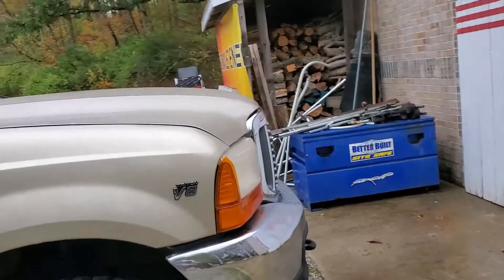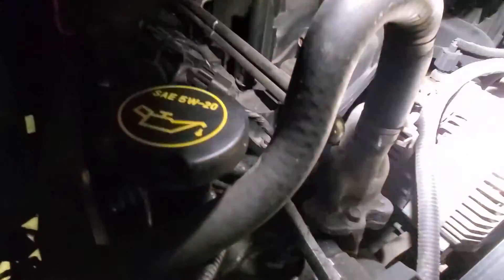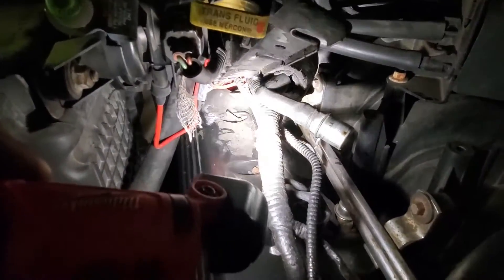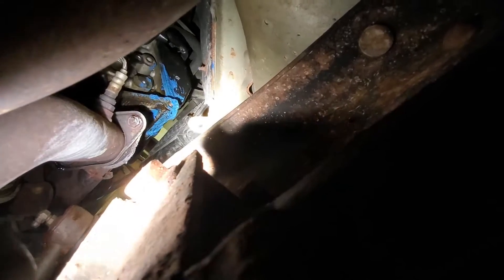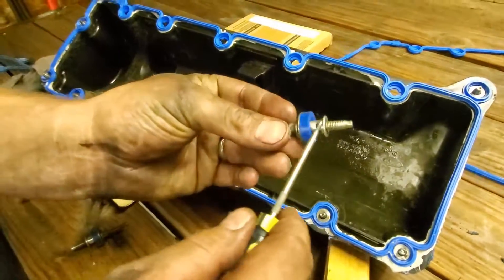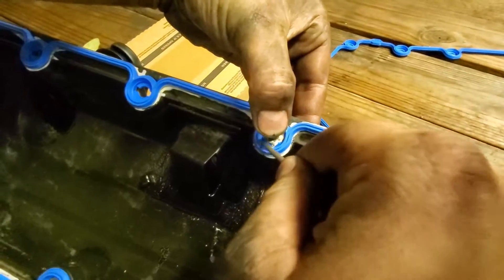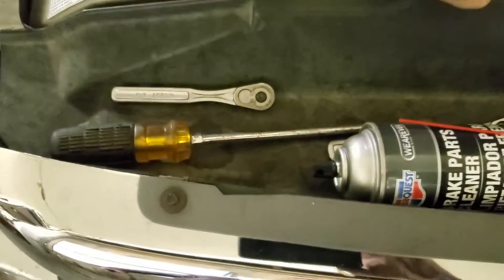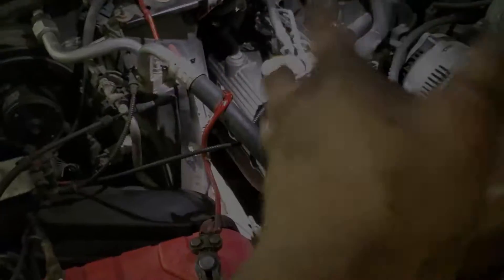Replacing Valvecover Gasket On 2002 Ford Triton V8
Today I scratch my arms all up and replace valve cover gasket on this Ford Triton.  This video lacks some actual wrenching but is sufficient in addressing the key parts or steps required in removing the passenger side valve cover. Also installing the new gasket and re installation of the valve cover itself.  But this job is a bit of a pain. So Heads up with that